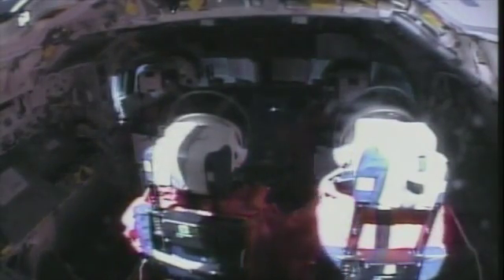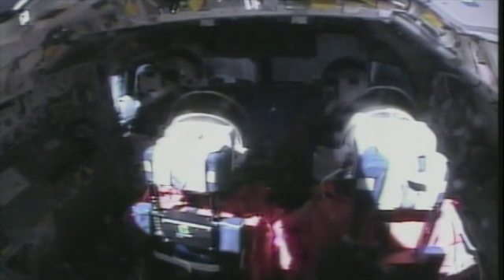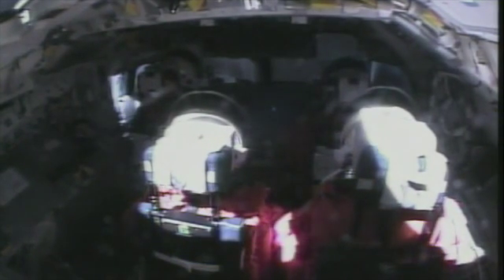Space Shuttle STS-110 Launch - Shake Rattle & Roll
Astronaut Jerry Ross narrates the liftoff of space shuttle Atlantis on STS-110 as viewed from the cockpit camera.

Shuttlesource is a space shuttle video archive with over 2,000 hours of mission coverage spanning the 30-year program history. Over time, the video collection is being digitized and released. Enjoy!